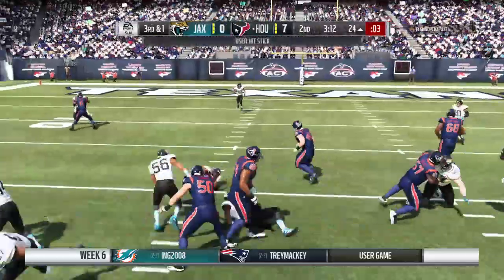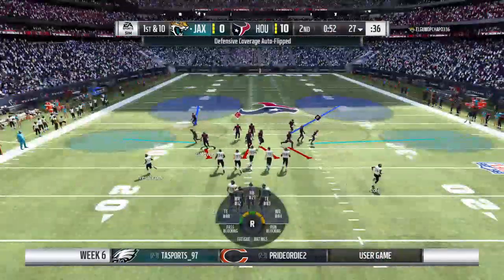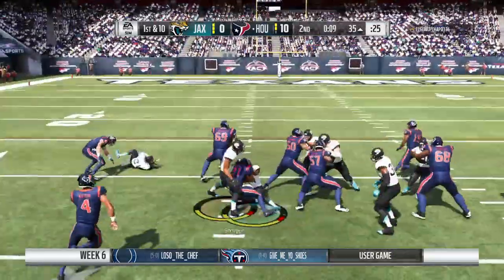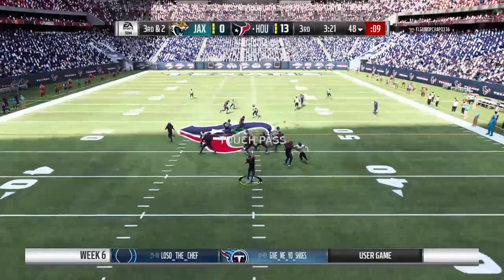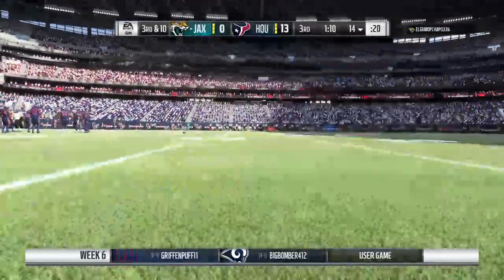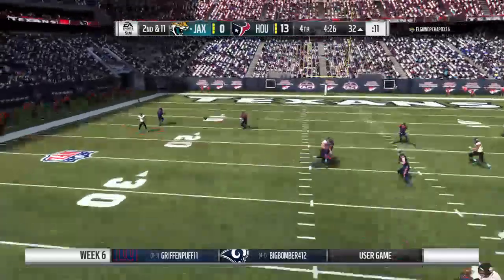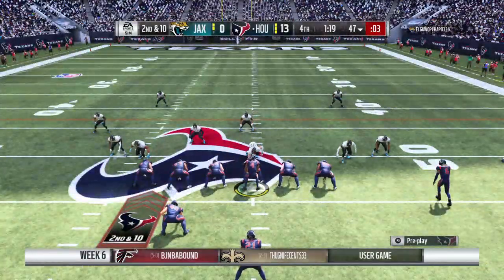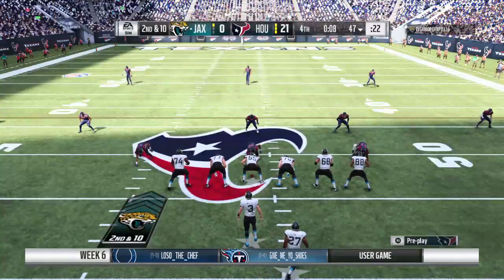NaptownsPrince's Live PS4 Broadcast